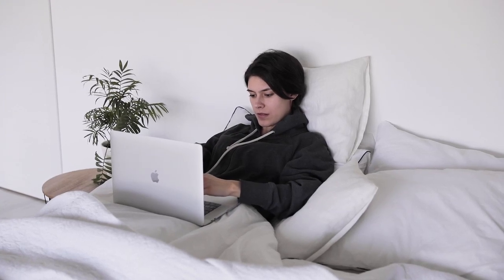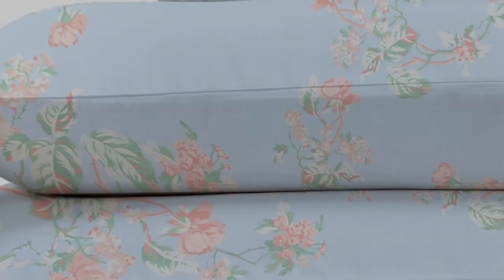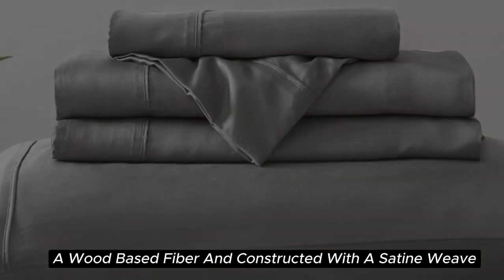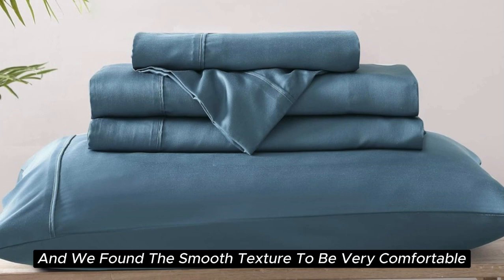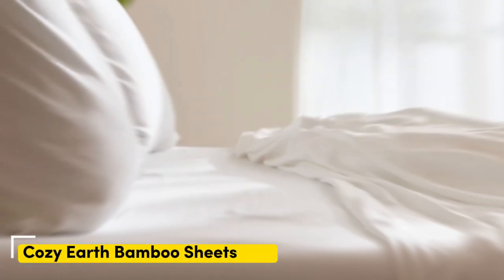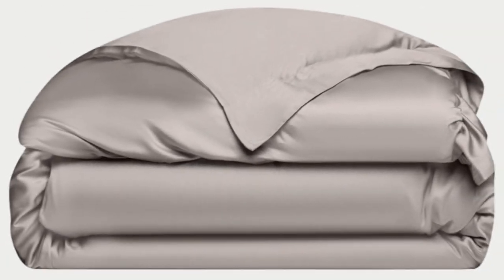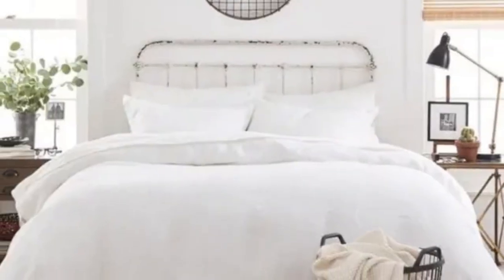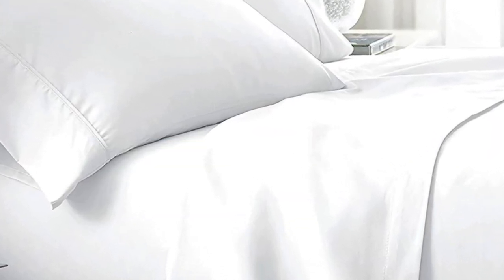Top 5 Best Deep Fitted Sheets Reviews of 2024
In this video we will show Top 5 Best Deep Fitted Sheets Reviews, California Design Den Cotton Sateen Sheet Set, Cozy Earth Bamboo Sheet Set, Brielle Home Sateen Sheet Set, Pure Parima Ultra Percale Sheet Set, BOLL & BRANCH Signature Hemmed Sheet Set

 👉 Best 5 Deep Fitted Sheets Lists:

1) California Design Den Cotton Sateen Sheet Set

2) Brielle Home Sateen Sheet Set

3) Pure Parima Ultra Percale Sheet Set

4) Cozy Earth Bamboo Sheets

5) BOLL & BRANCH Signature Hemmed Sheet Set

In this video we'll be comparing the Top 5 Best Deep Fitted Sheets that are designed for different kinds of users. We will take into account performance features and price so you can decide which is best for you. All the products on our list were selected based on their own inherent strengths and features.

We'll be comparing the California Design Den Cotton Sateen Sheet Set, Cozy Earth Bamboo Sheet Set, Brielle Home Sateen Sheet Set, Pure Parima Ultra Percale Sheet Set, BOLL & BRANCH Signature Hemmed Sheet Set; which are all great options if you're in the market for a best mattress topper.

0:00 - Intro
0:18 - California Design Den Cotton Sateen Sheet Set
1:31 - Brielle Home Sateen Sheet Set
3:13 - Pure Parima Ultra Percale Sheet Set
4:05 - Cozy Earth Bamboo Sheets
5:40 - BOLL & BRANCH Signature Hemmed Sheet Set

Program.